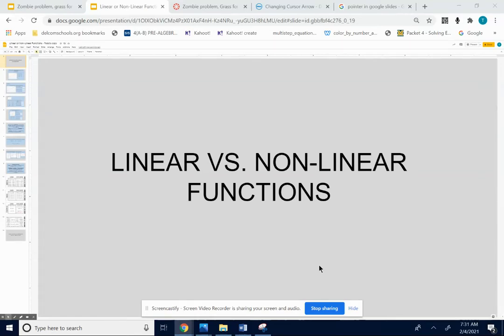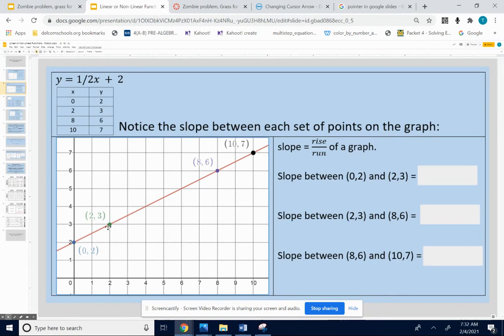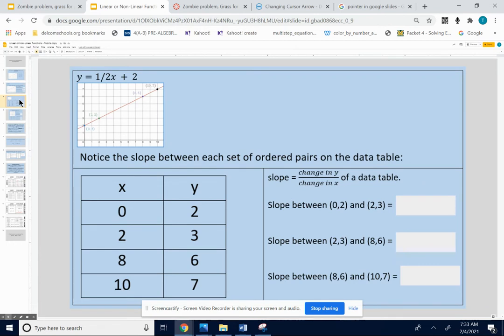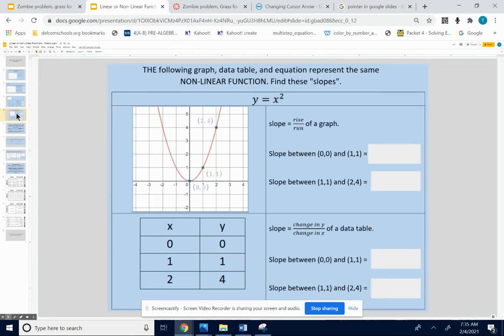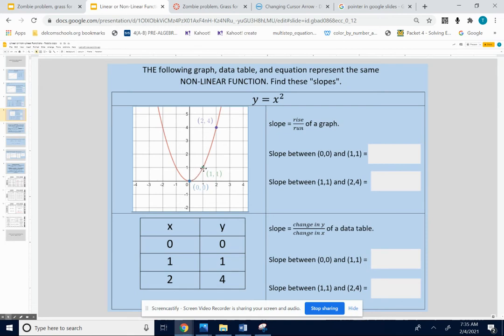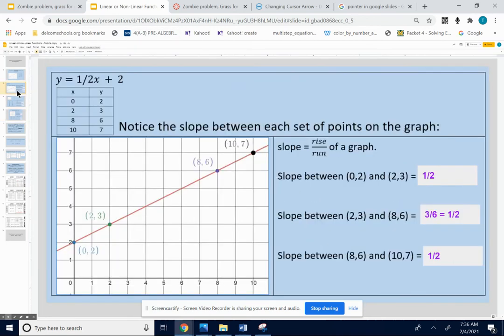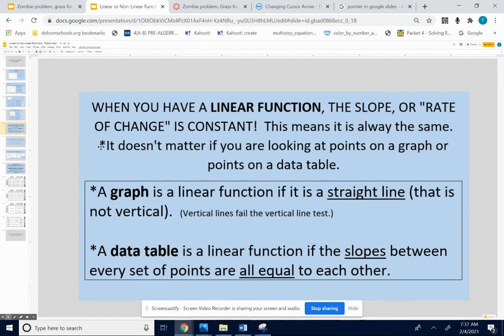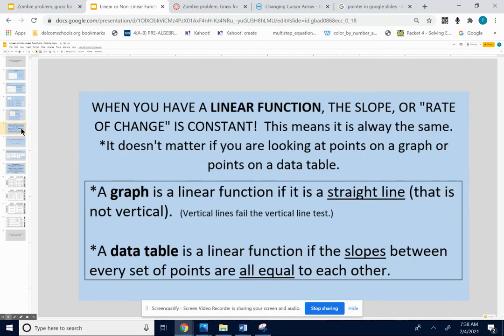linear vs non-linear functions slides 1 - 6